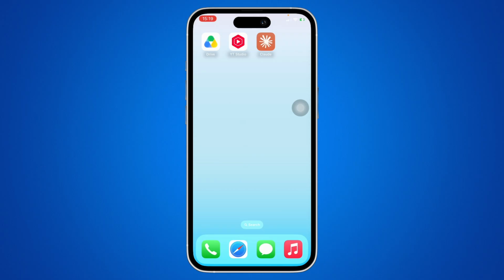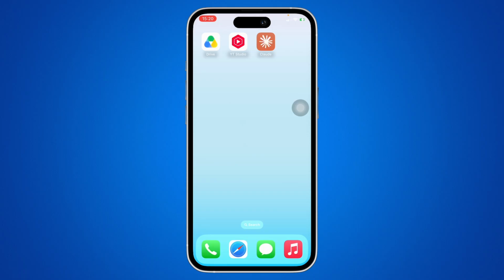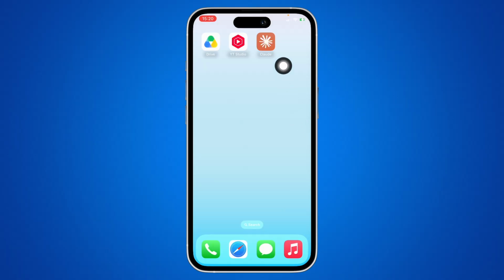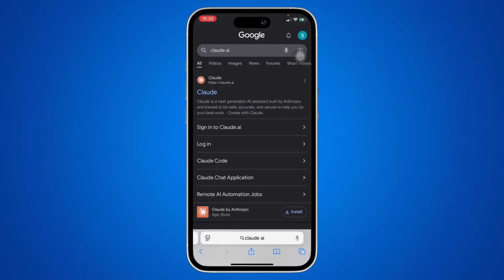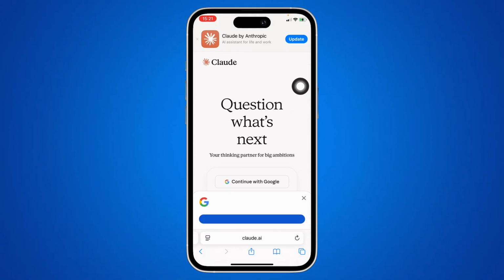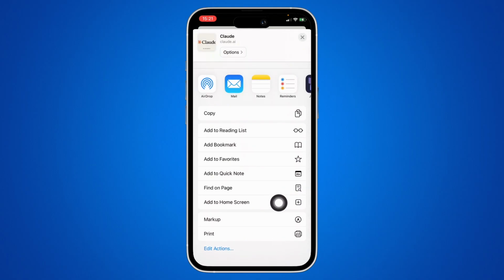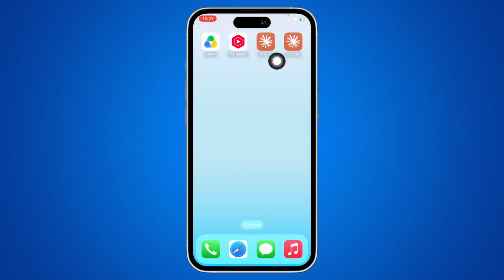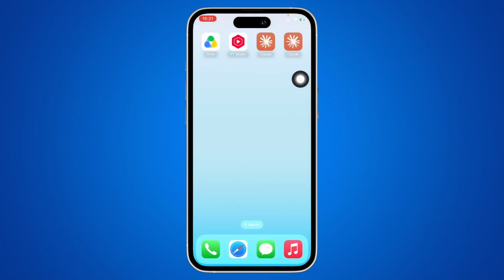Can You Get Dual Apps on iPhone? 2026 (Yes/No)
Want to use dual apps on your iPhone and wondering if it's actually possible in 2026? 📱🤔 This step-by-step guide explains whether you can get dual apps on iPhone, what your options are, and the best ways to use multiple accounts on the same device.

What You’ll Learn in This Video:
✅ Can you install dual apps on iPhone in 2026? (Yes/No)
✅ Which apps support multiple accounts without duplication
✅ Alternative ways to use two accounts on one iPhone
✅ Limitations of iOS and what you should know before trying third-party methods

Whether you want to use two WhatsApp accounts, separate work and personal accounts, or simply understand how dual apps work on iPhone, this tutorial will help you find the best solution.

📌 Chapters:
⏱ 0:00 - Introduction
⏱ 0:12 - Can You Get Dual Apps on iPhone? (2026)